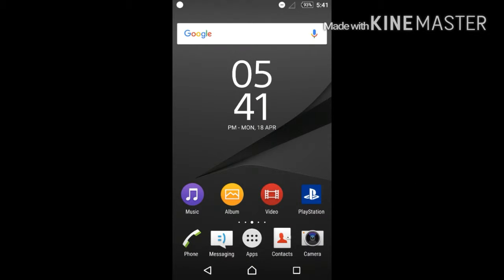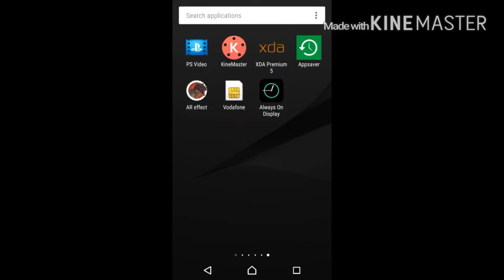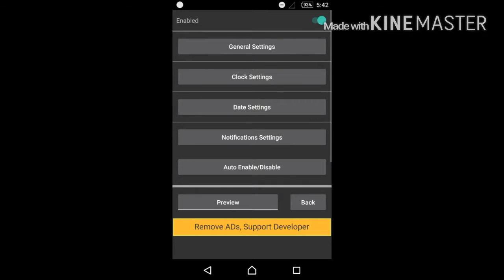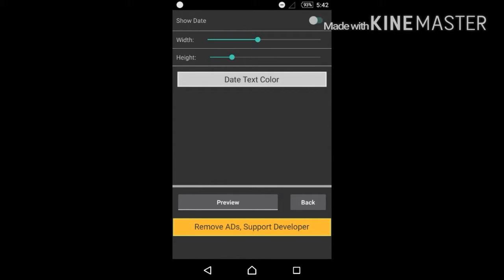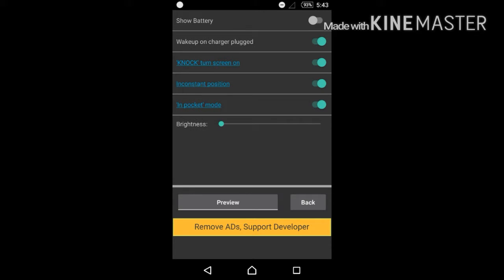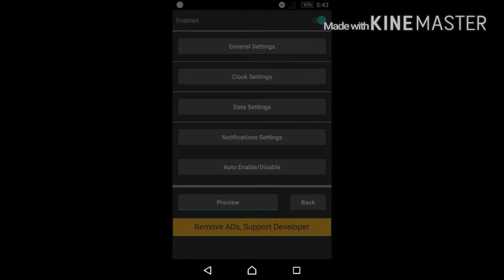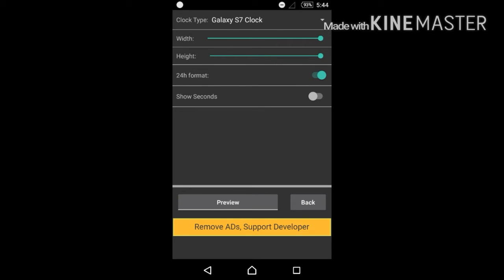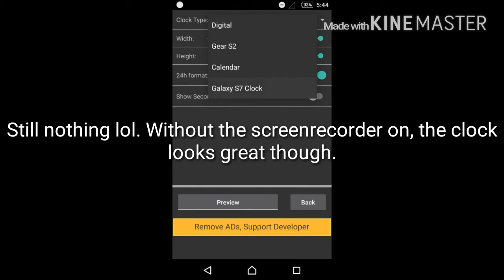Get The Galaxy S7 Always-On Clock On Any Android Device! - Month Of Mobile - Episode 4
Want an AWESOME clock screensaver for your android device? Well, here is the Link to the Always On Clock From S7 G5